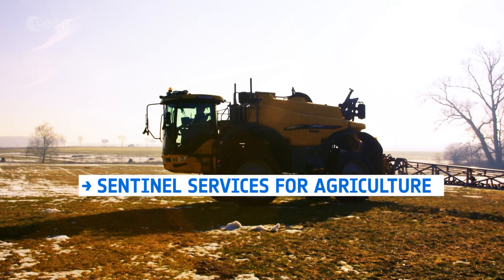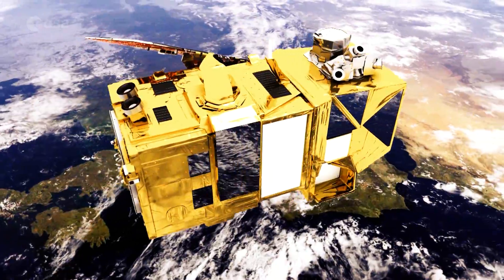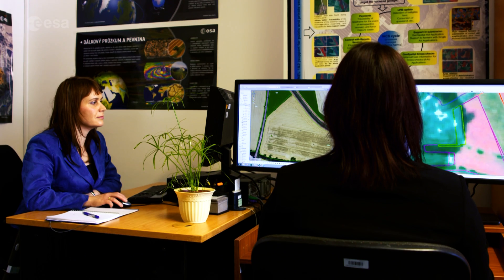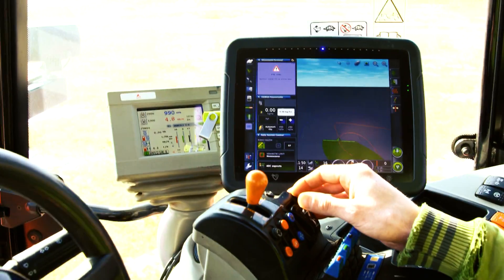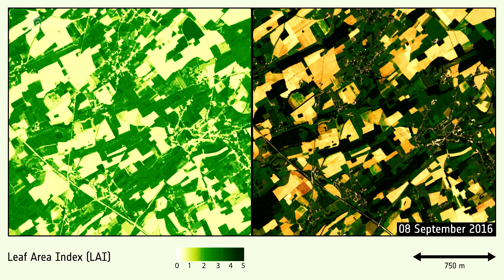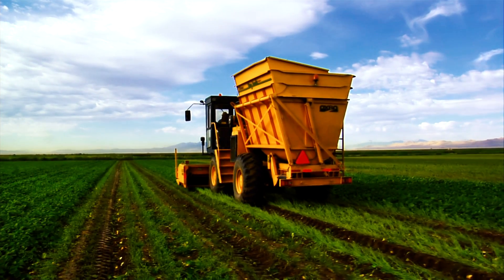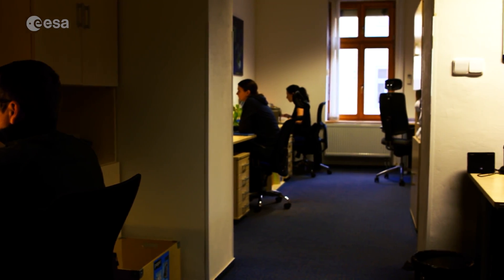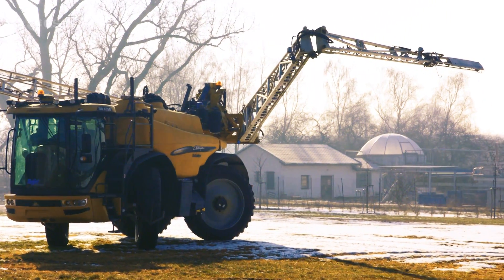Sentinel services for agriculture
Sentinel-2B will be launched by a Vega rocket from Europe’s Spaceport, French Guiana.

Lift off is scheduled at 01:49 GMT (02.49 CET) on 7 March, 22:49 on 6 March in Kourou.

It will join its sister satellite Sentinel-2A and the other Sentinels part of the Copernicus programme, the most ambitious Earth observation programme to date.

Sentinel-2A and 2B will be supplying ‘colour vision’ for Copernicus and together they can cover all land surfaces once every five days thus optimising global coverage and the data delivery for numerous applications.

The data provided by these Sentinel-2 satellites is particularly suited for agricultural purposes, such as managing administration and precision farming.

ESA is currently working with the European Commission and National stakeholders to understand the full range of opportunities Earth Observation can contribute in particular to modernise and simplify the Common Agricultural Policy. This video shows how agriculture benefits from the use of the Sentinel data in the Czech Republic.